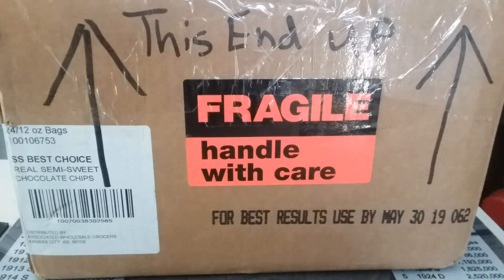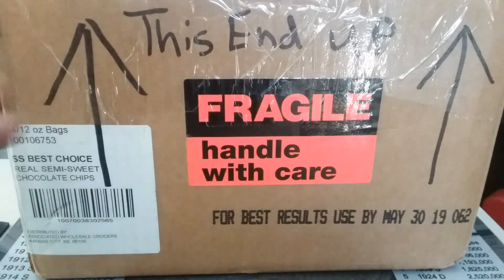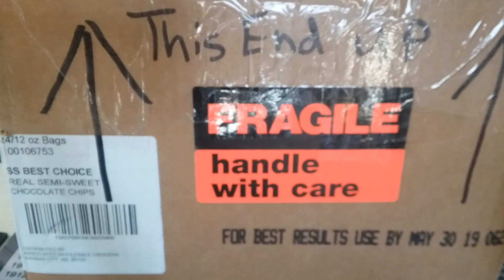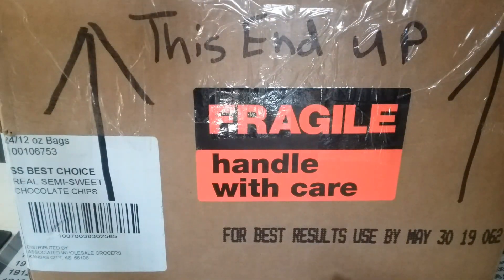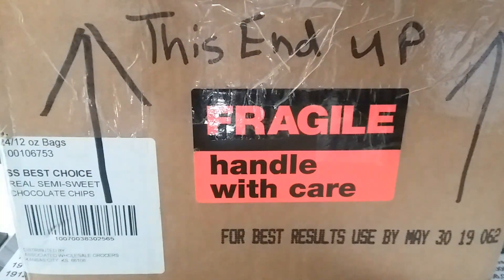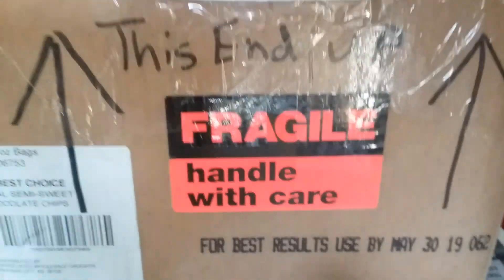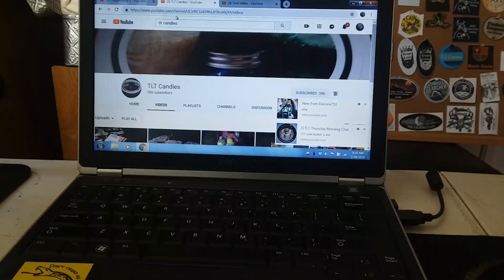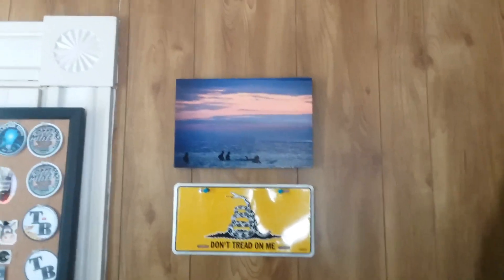Amazing friend mail from 2 great people in this awesome community!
Awesome friend mail call from Copper Penny 1.  & Mrs.TLT Candles👏👍👍